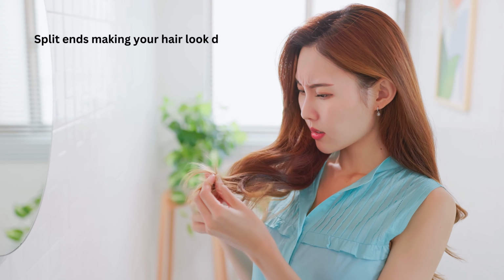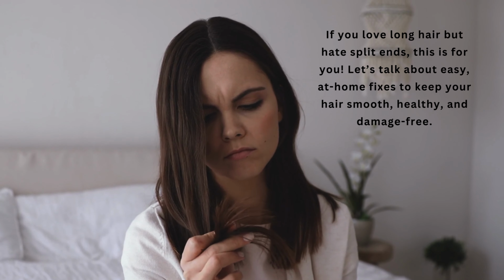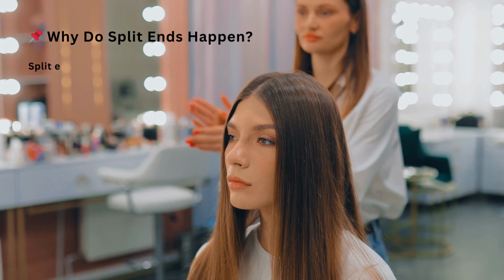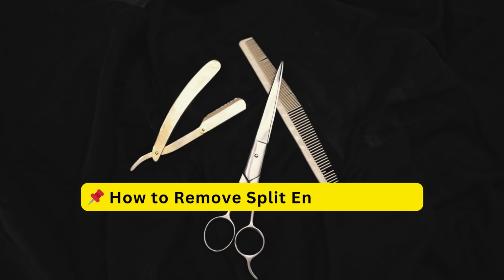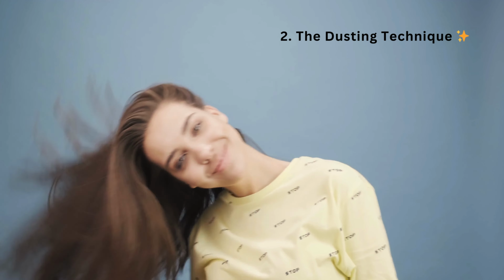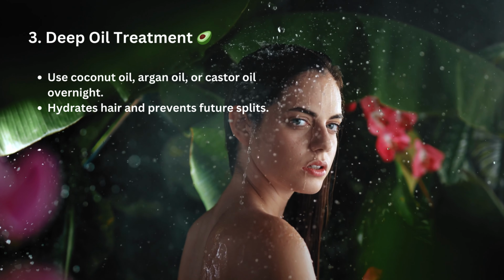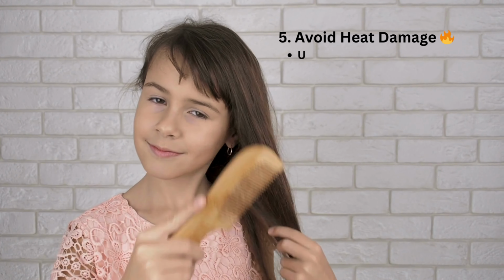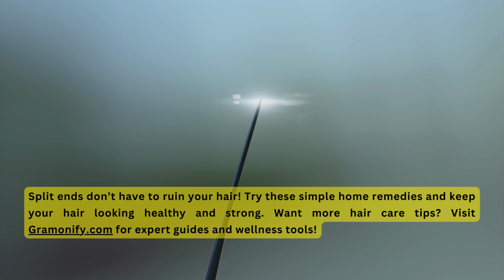How to Remove Split Ends at Home – No Haircut Needed! ✂️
Split ends making your hair look dry and frizzy? ✂️ Don’t want to cut your hair?

In this video, you’ll learn:
✔️ Why split ends happen & how to prevent them
✔️ The Twist & Trim method for removing split ends
✔️ DIY home remedies to repair damaged hair
✔️ The best hair mask for smooth, healthy hair

💡 Want more expert hair care tips? Visit Gramonify.com for hair health guides & wellness tools!